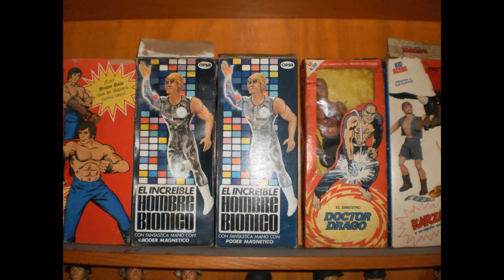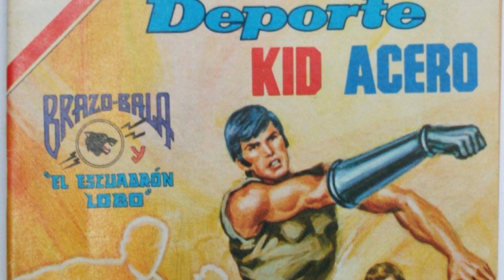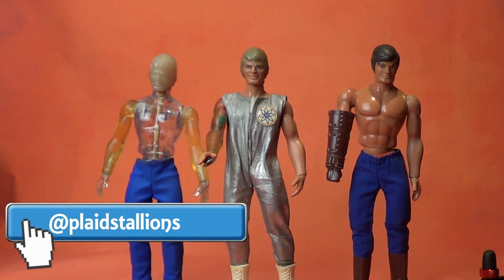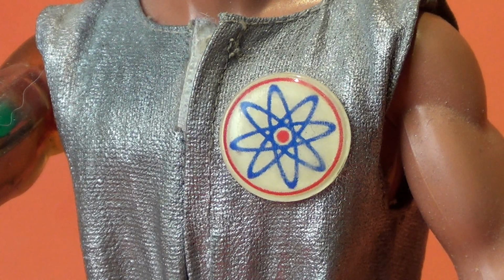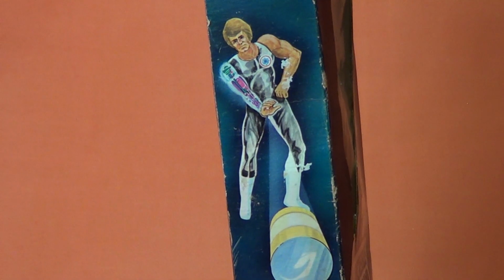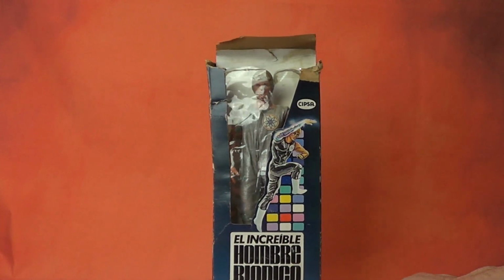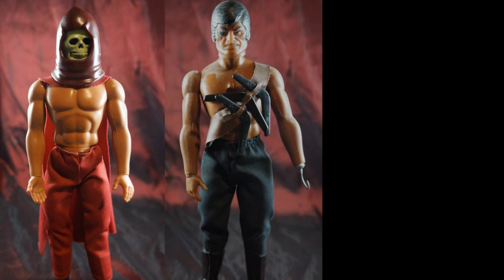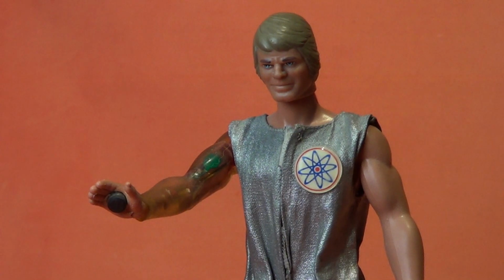Toy-Ventures 14: Hombre Bionico from Kid Acero (Cipsa Toys)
Toy-Ventures this week talks about the incredible Hombre Bionico from the Mexican series "Kid Acero" which is based on Mattel's Big Jim.

We get into why I think this is the greatest incarnation of Big Jim and showcase some of the cool figures that were done fromn1976=1980. Trust me, these are the figures you wished you had as a kid!

Collection pics courtesy of Jesus Magana.